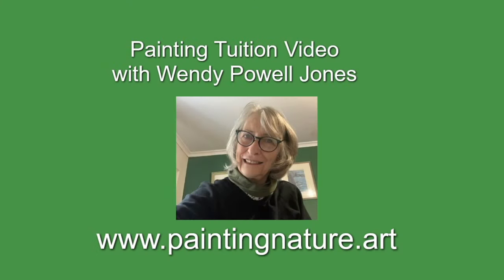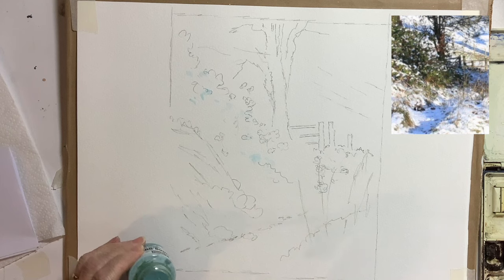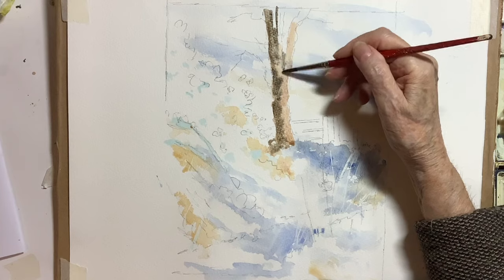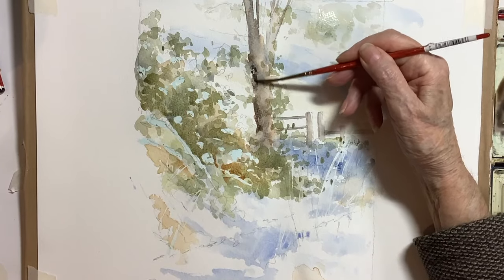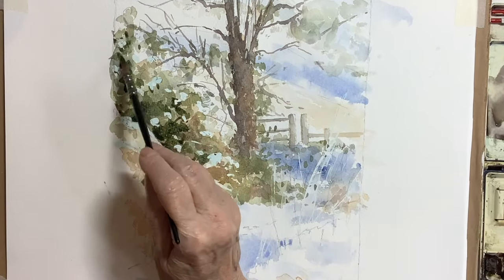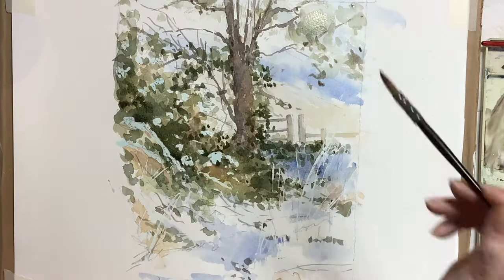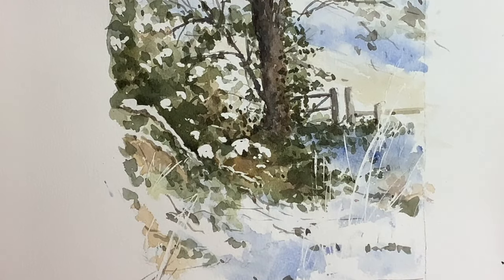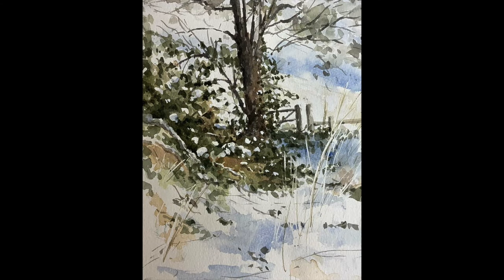Watercolour working from photographs : a loose snow scene , narrated demonstration.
Wendy demonstrates how to paint a loose snow scene working from one of her own photographs. Techniques include wet onto wet watercolour, rigger work and the use of masking fluid.

BRUSHES
Jackson's : Studio Synthetic Watercolour Brush : Rigger : Size 3
Rigger brush Cotman series 333. all sizes available
Pro Arte Sablene brush set
Jackson's watercolour brush quill

PAPER
Bockingford block 9 x 12 inches

Cotman turquoise
Sap green Cotman watercolour
Cotman indigo watercolour
Hookers green dark Cotman watercolour
Dioxazine violet Cotman watercolour
Mauve Cotman watercolour
Permanent rose Cotman watercolour
Cotman watercolour Intense Pthalo blue

Pebeo Drawing gum/masking fluid for watercolour
Dr. Ph. Martin's Pen White
Winsor and Newton designer gouache paint set

Aperture cards Papermania small
Aperture cards Stitchtastic
Aperture cards Dovecraft 6x6 inches

MISCELLANEOUS
Mask away. masking fluid remover block
Derwent art eraser...soft rubber good for watercolour paper